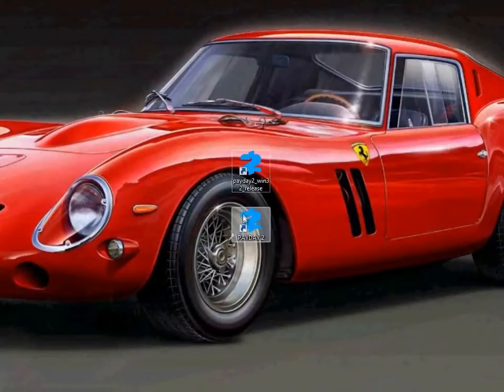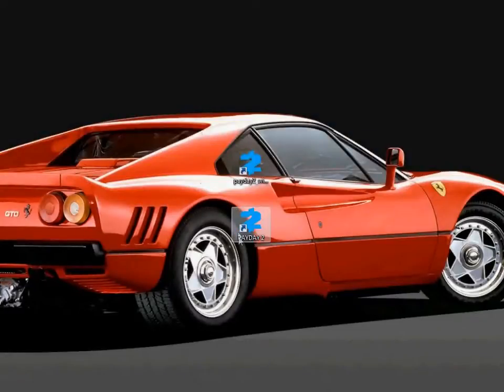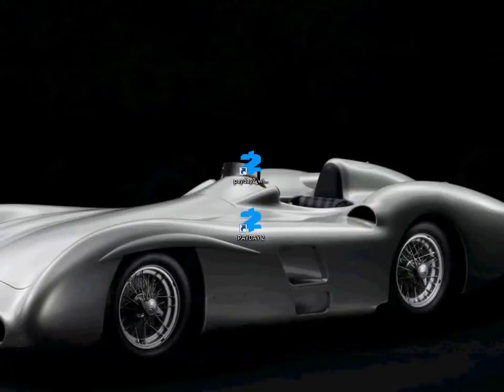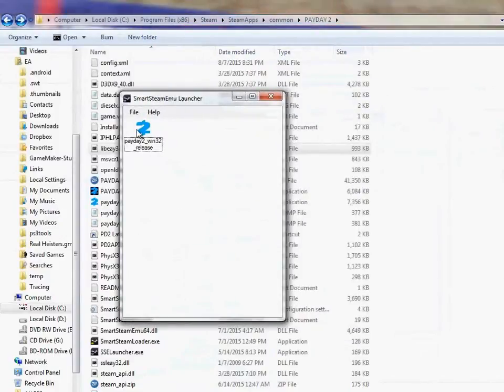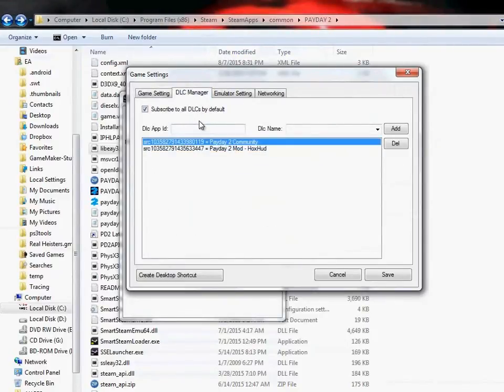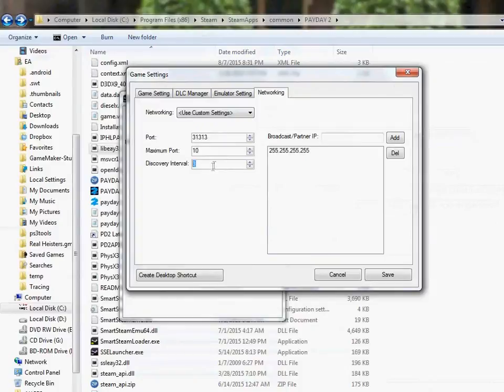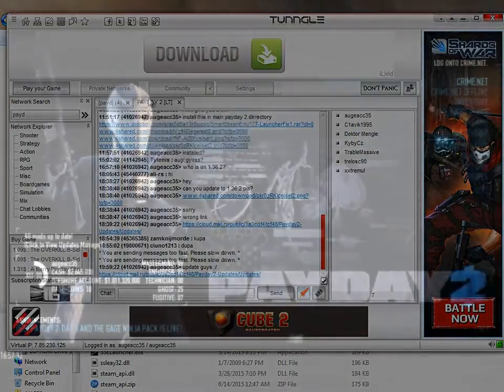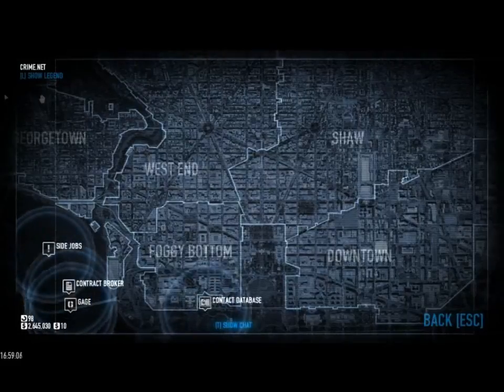Payday 2 reviews: Part 1½ - LAN launcher tutorial/ SSE launcher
Here is a simple tutorial how to set your payday 2 available to play via LAN. It's very usefull if you don't have internet and have 1 router in the house. Why not to make it usefull and revive the lost art of LAN partying? Multiplayer without steam.